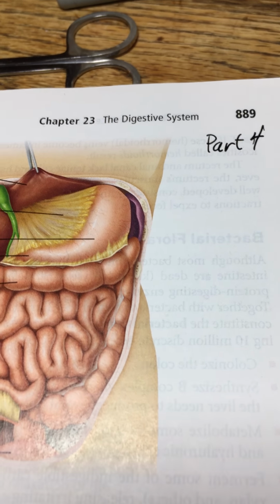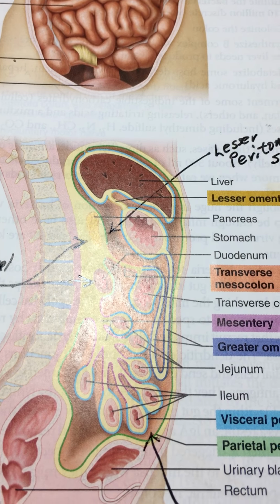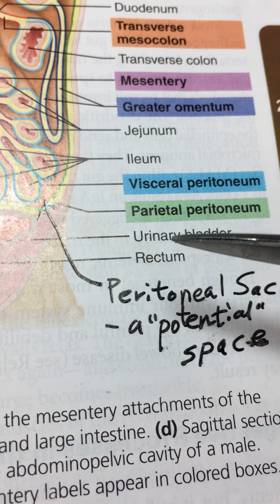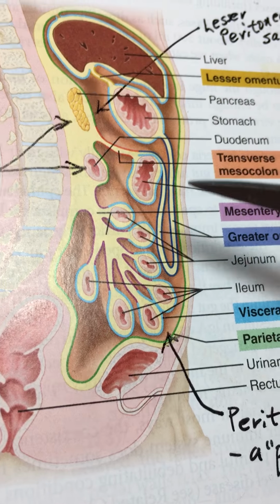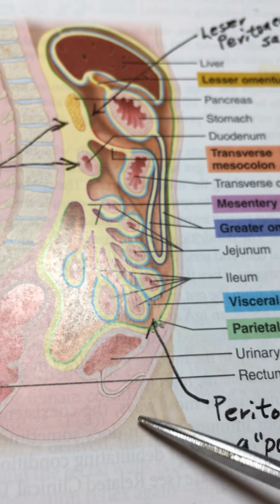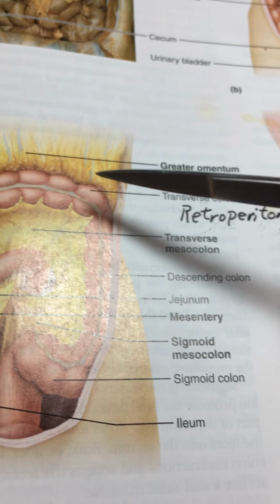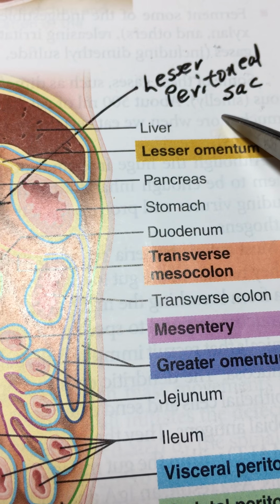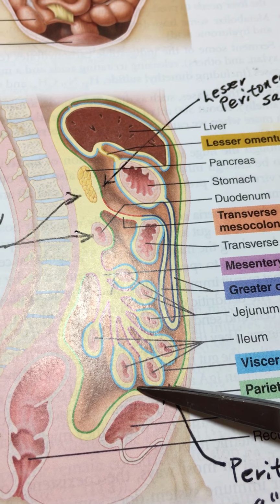Digestive System Part 4